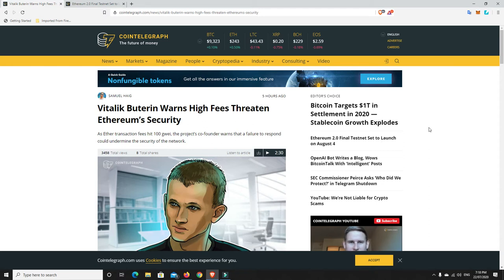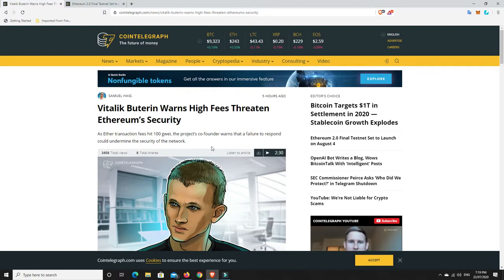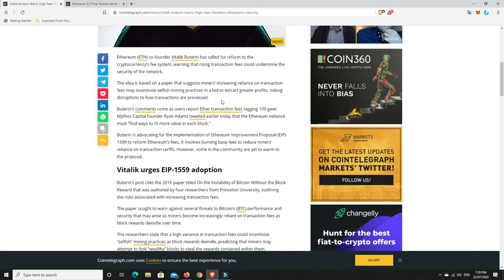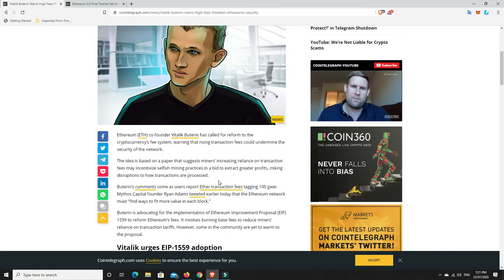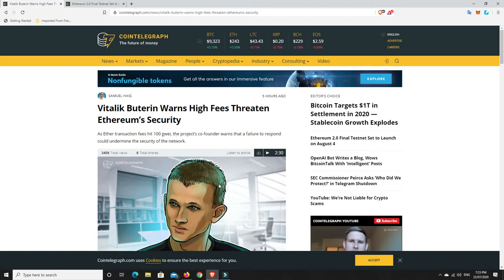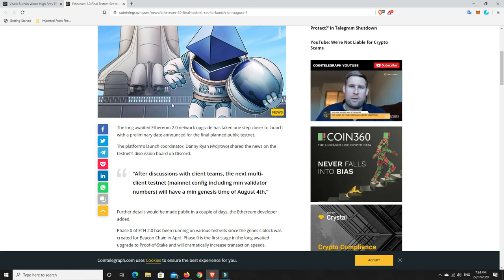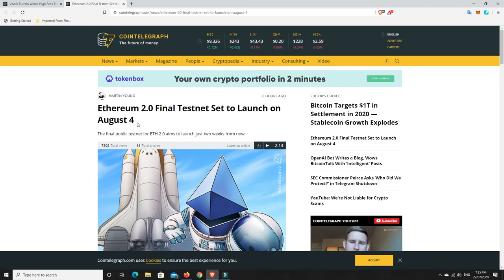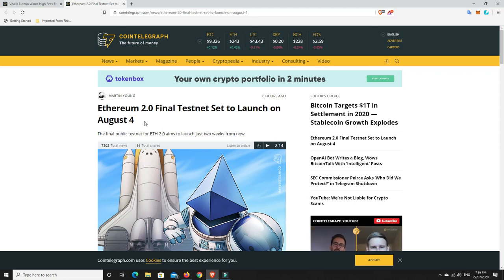Ethereum gas fees are way too high!!!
I am not a Financial or Investment adviser and in no way should any of my vlogs be used as financial or investment advice. I am simply documenting my journey (the good and the bad) and my content is for educational and entertainment purposes only. I am not offering any financial or investment advice and I am not recommending you do what I am doing without doing. Do your own research and make your own decisions.